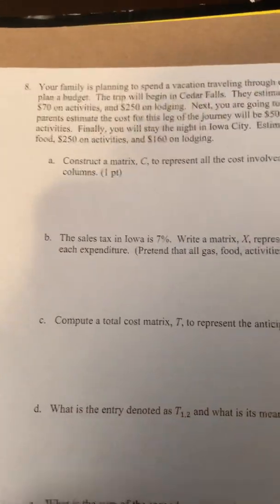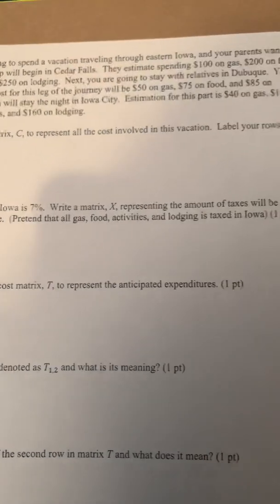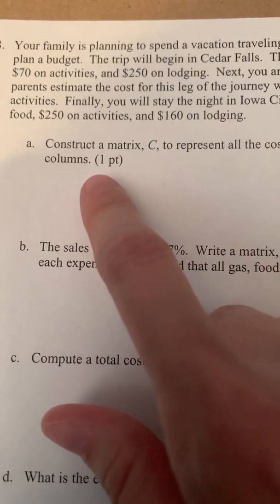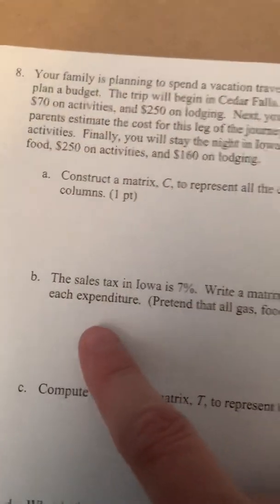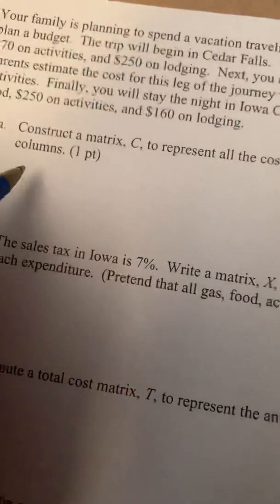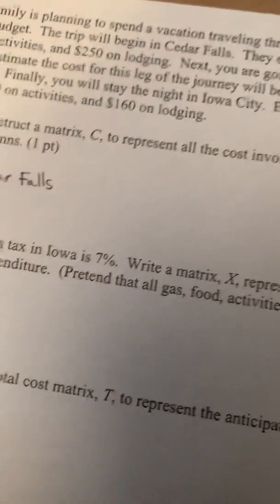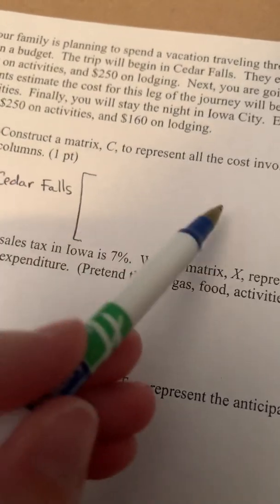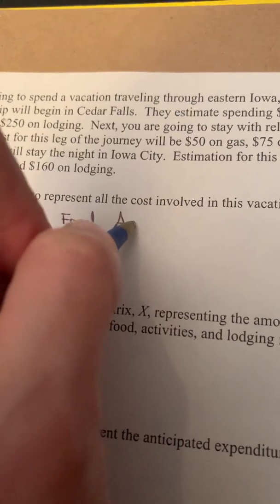Pre-Calc DCA 6 review